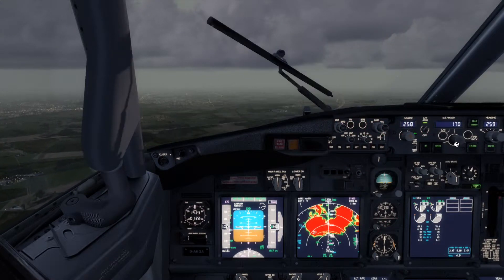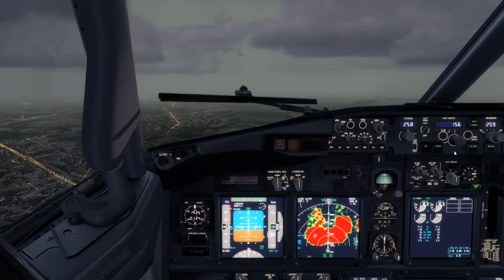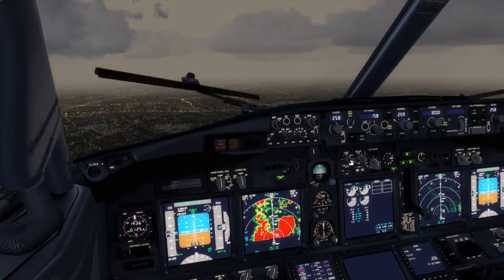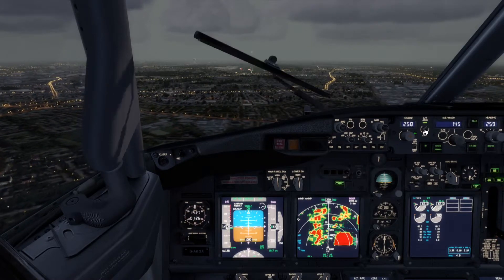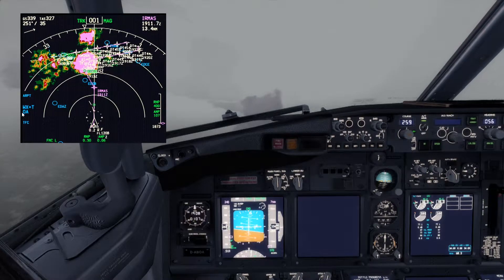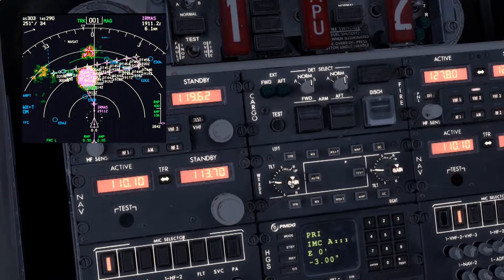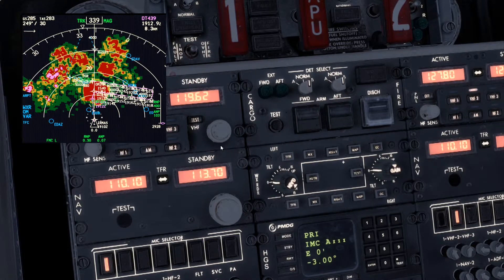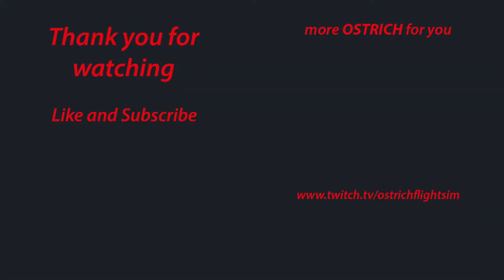The Waether Radar, What is it for and how to use it on the Expamle of the PMDG 737 NGX Tutorial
The Weather Radar,

How does a Weather Radar work and how can we use it? How to work with a Boeing Weather Radar unit (Example PMDG 737-800NGX)

here you find also some Checklists for Download.